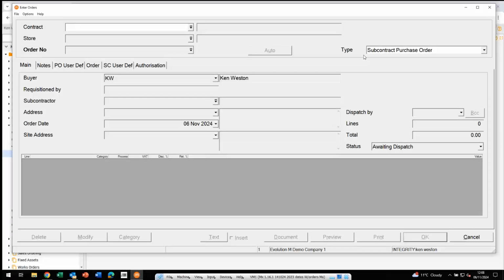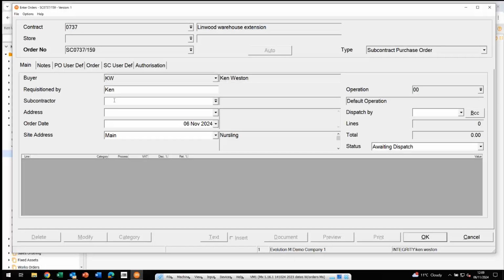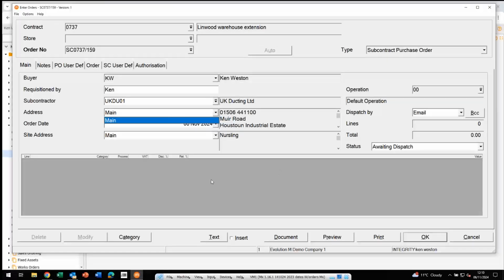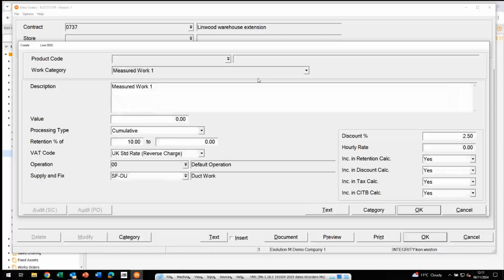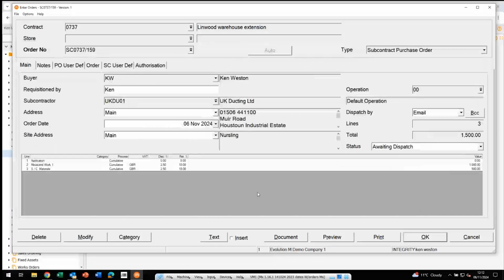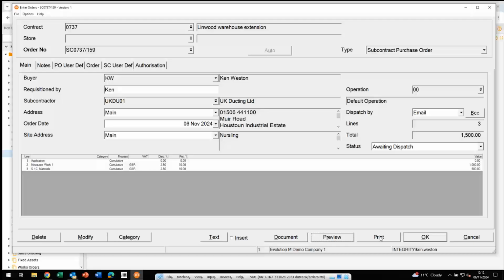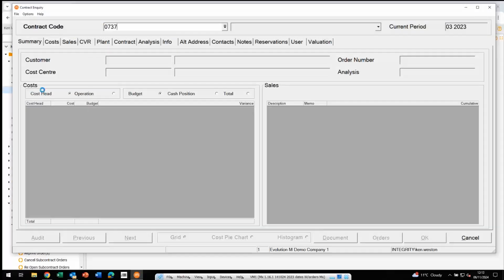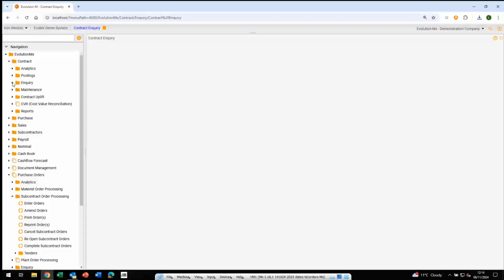Subcontractor Purchase Orders | Evolution Mx from Integrity Software